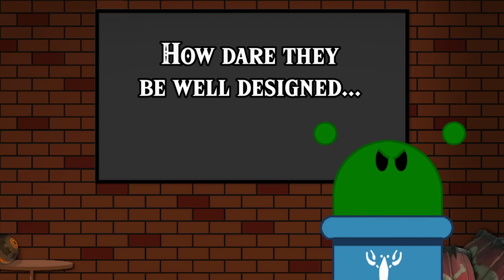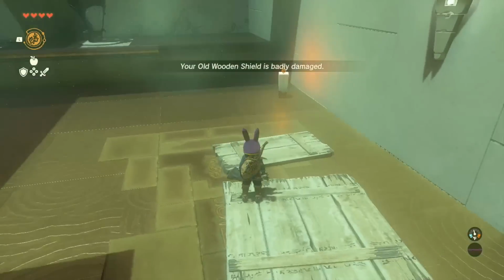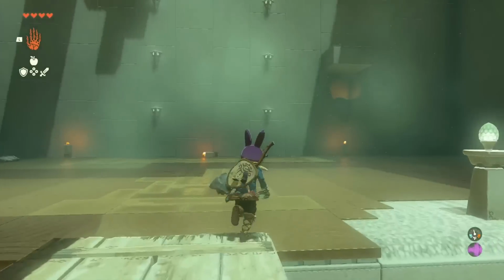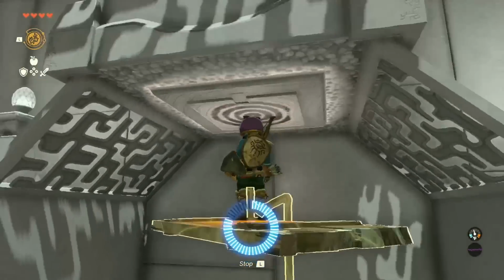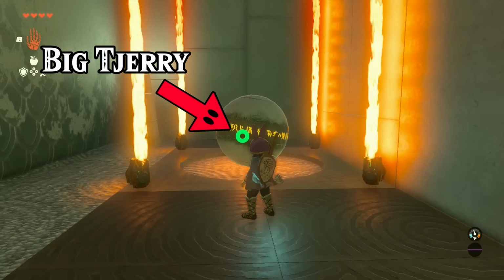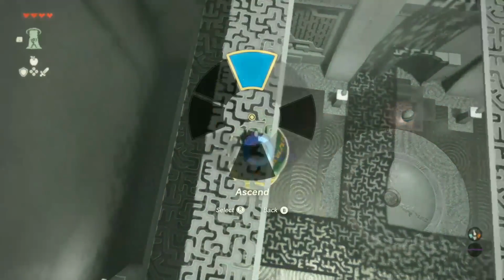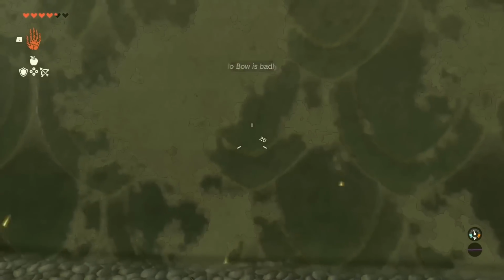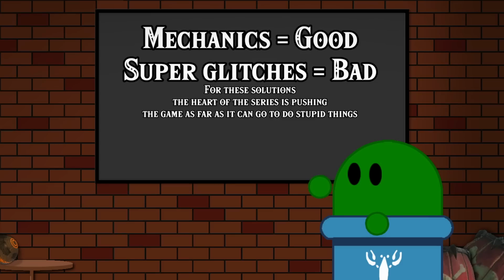I broke Sinakawak by doing everything as wrong as possible in Tears of the Kingdom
I SEEN A QUACK. IT WAS RIGHT THERE. I am ashamed.

I also stream on Twitch if you want to see what goes into some of these things - All shrines will be done in stream this time around.

Oh yeah, chapters for the Impractical Shrine Solutions and Softlocks:

Intro 00:00-01:05
Impractical Sinakawak 01:05-04:05
Sinakawak Softlock 04:05-08:08
Outro 08:08-08:23